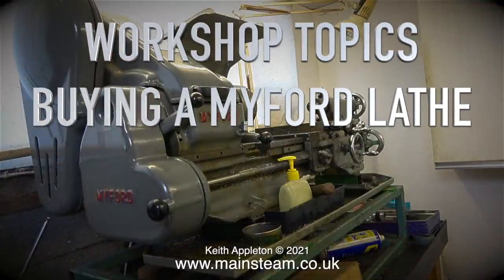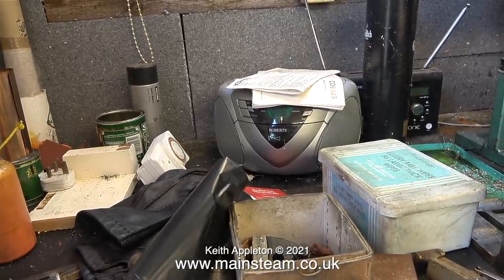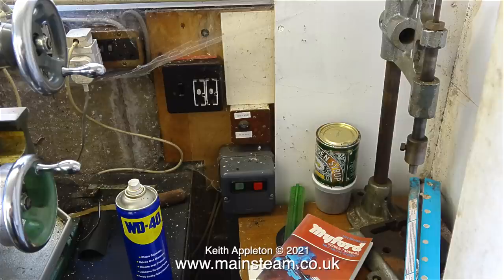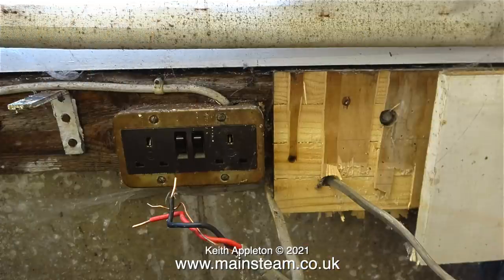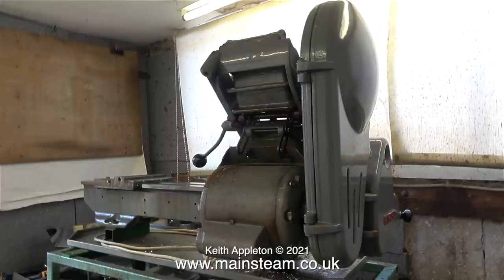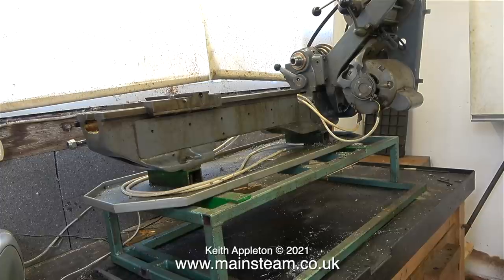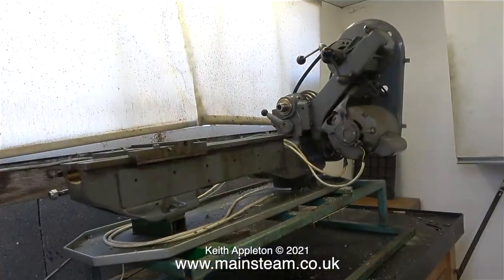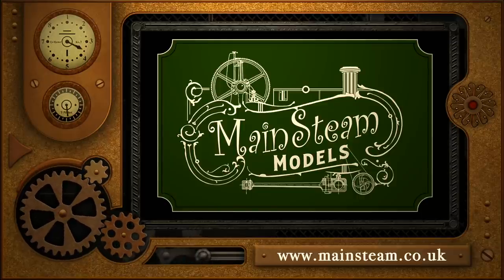BUYING A MYFORD LATHE - PART #2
Buying A Myford Lathe - Part #2. Partially dismantling the Lathe to get it ready to move and clearing the other contents of the Workshop.